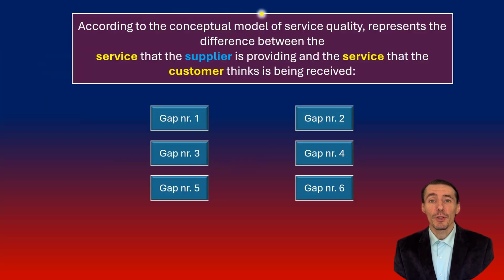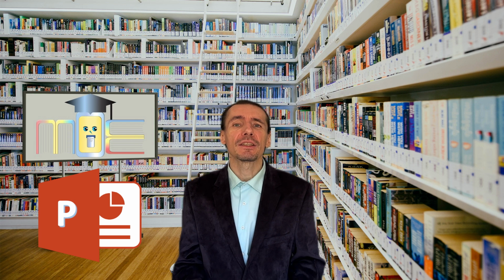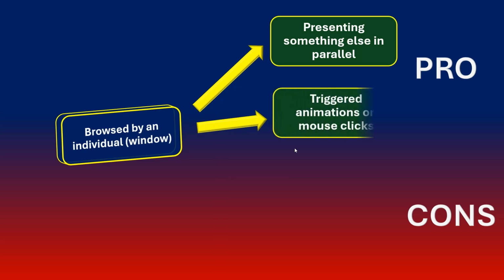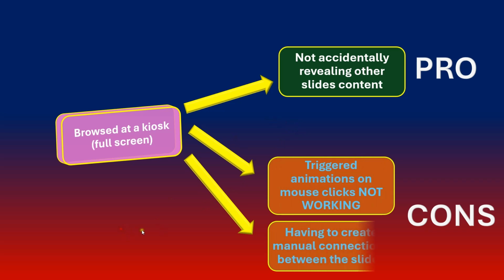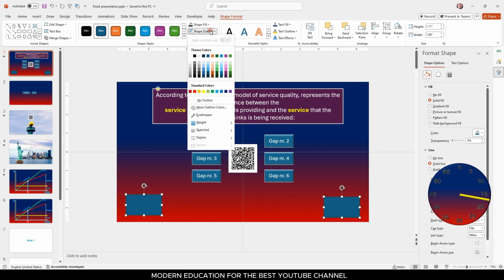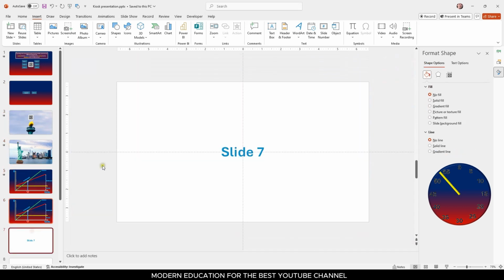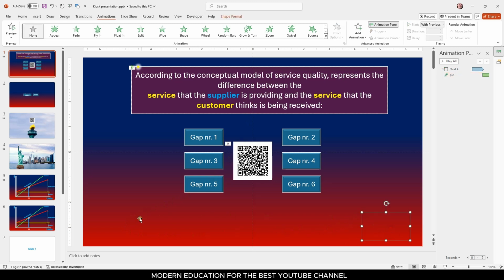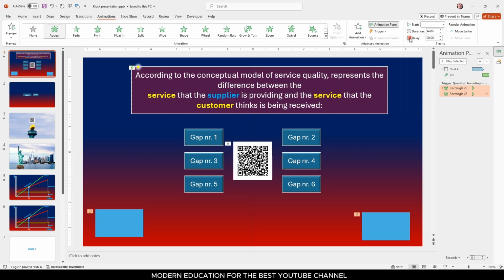Triggered animations and Kiosk Presentation in PowerPoint to solve a big mistake!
In today’s episode you will learn how to avoid the mistake that everybody is making at some point during its PowerPoint presentation by accidentally revealing the content of a slide that should not be revealed at that point.
So, we're going to present you with the problem, the solution, and the implementation way, so that by watching this video you will have 0% chances to make again this mistake.
You'll learn how to add and trigger animations in PowerPoint, how to create links between the slides and how to set up correctly the slideshow in PowerPoint accordingly to your needs, and what is, and how to work properly with Kiosk presentation in PowerPoint.

Content:
00:00 Everybody has done this mistake before
00:33 Examples of mistakes done in PowerPoint
01:48 Different types of slideshow setup in PowerPoint
04:10 How to setup Browsed at Kiosk in PowerPoint
05:16 Make the setup work in less than 60 seconds
08:36 Additional solution to create 0% chances for a wrong slide content revealing!
10:13 Added value so that you won’t make this mistake again!